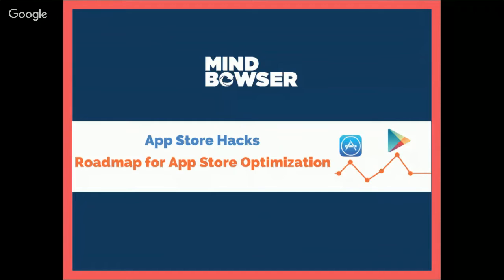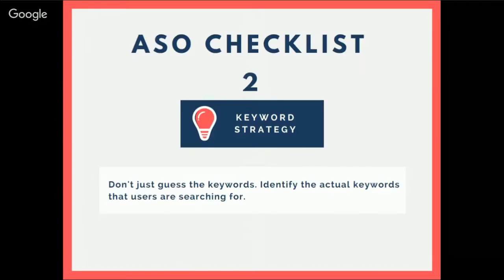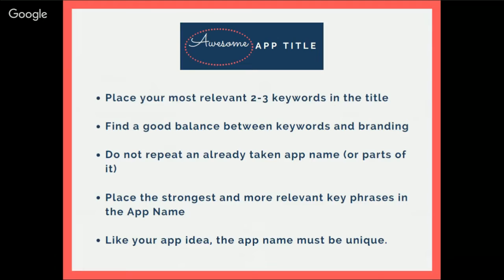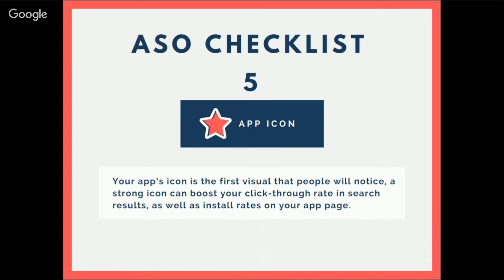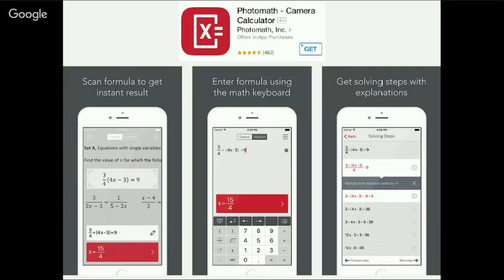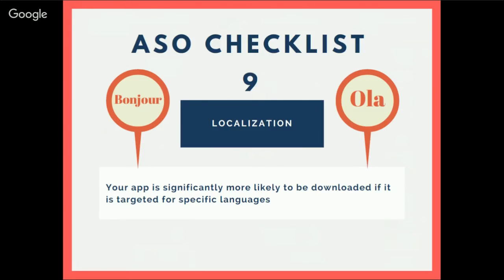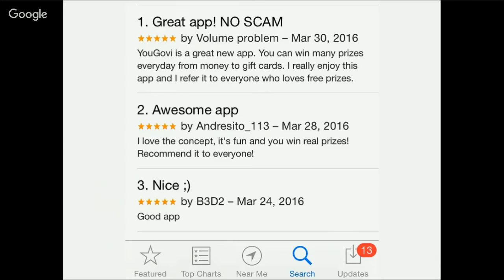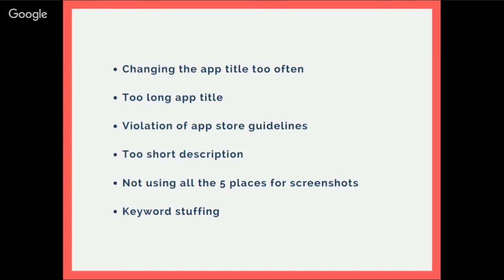Learning App Store Optimization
Learn how to optimize App Store rankings using keywords and growth hacks